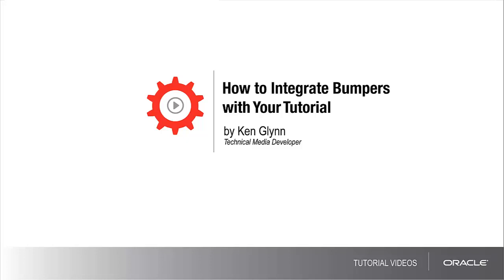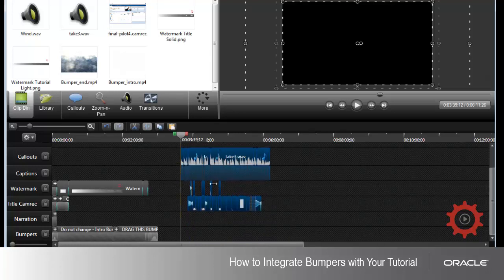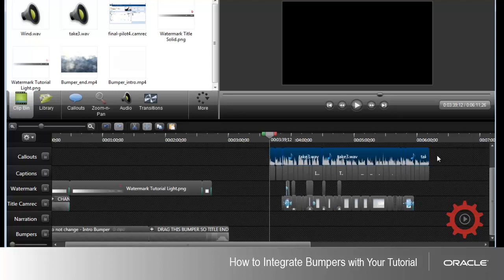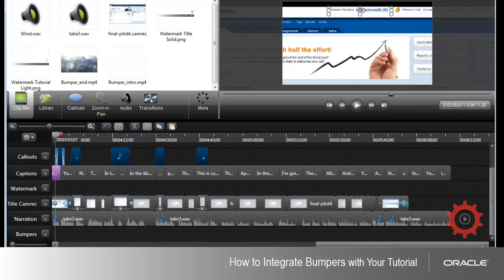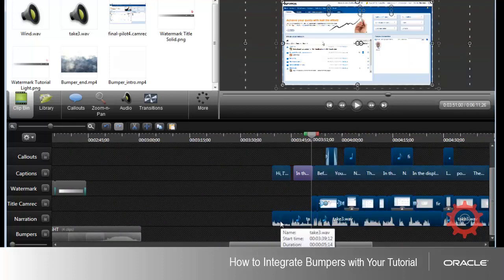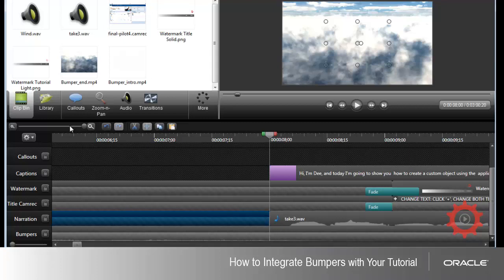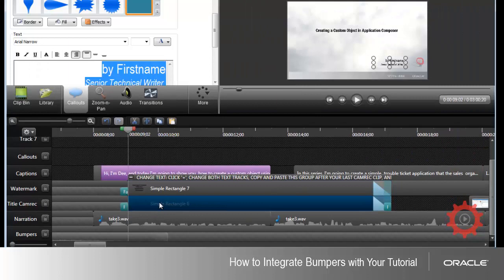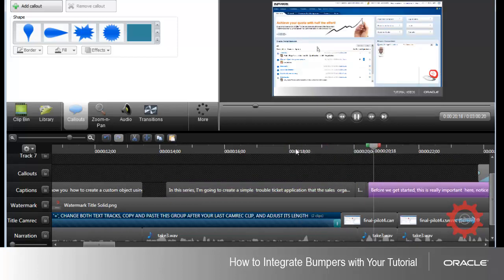How to Integrate Bumpers with Your Tutorial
I delivered this tutorial somewhat quickly, then added some graphical elements to help illustrate the process. This was to train the tutorial producers on how to use the new template in Camtasia.